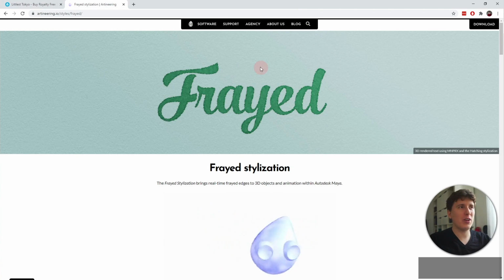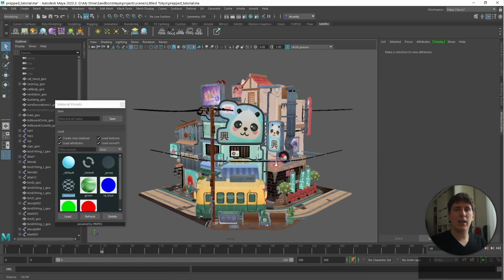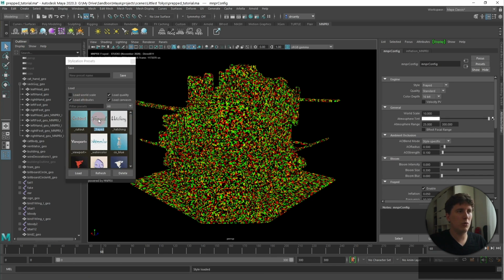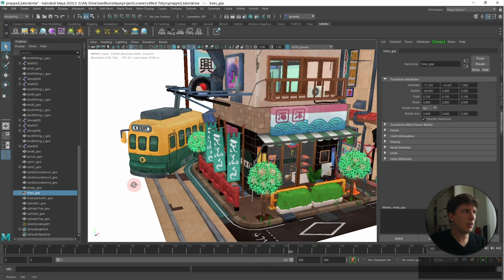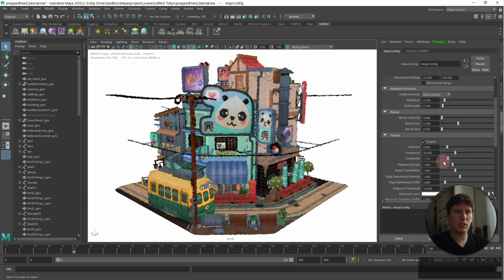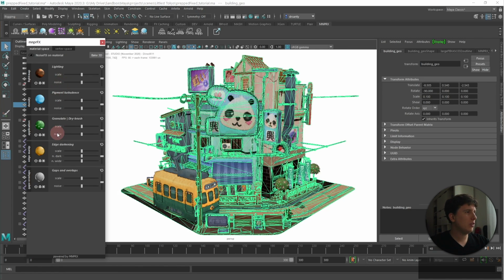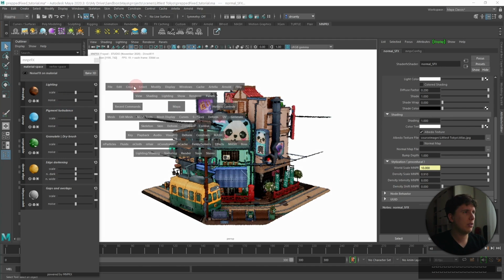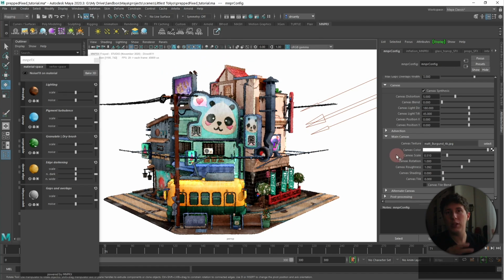Warp 101 - Break 3D edges with Warped Edges (former Frayed in MNPRX)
🔽 Click 'Show More' for information and timestamps

Have you ever wanted to break-up the edges of your 3D renders for a more organic look?

Learn how the Warp stylization in Flair breaks 3D edges and attaches them onto 3D objects! Warped edges move with the underlying motion and always stay the same size on the screen.

Timestamps
0:00 Introduction of Warped edges
3:58 Preparing the scene for stylization
4:04 Applying the style
4:40 Visible noise in Warped edges
4:58 Implementation Explained
8:14 Attaching to animation
9:44 Fixing visible noise
14:42 Art-directing the style
15:12 Warped amplitude
15:37 Warped frequency
17:31 Outlines
18:21 Applying NoiseFX
20:37 Applying ambient occlusion
21:08 Testing more NoiseFX
22:08 Lighting and tweaking materials
25:02 Applying Canvas
26:11 Conclusion

In this tutorial, we will be stylizing Littlest Tokyo by Glen Fox.

To watch how to prepare this scene for stylization, make sure to check this other tutorial